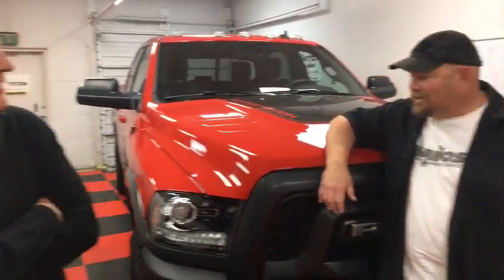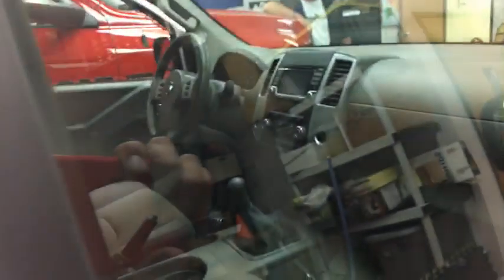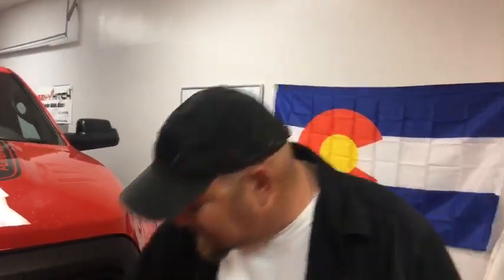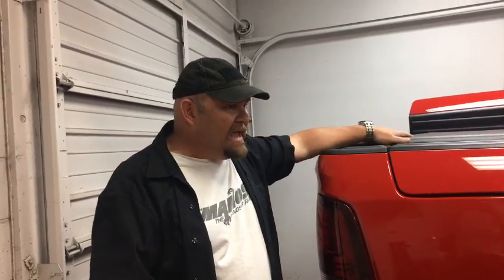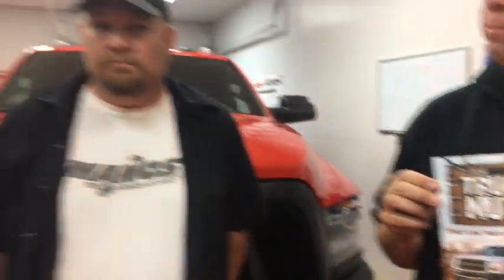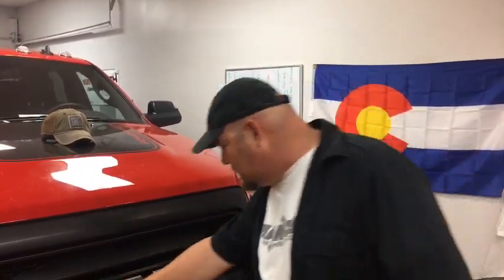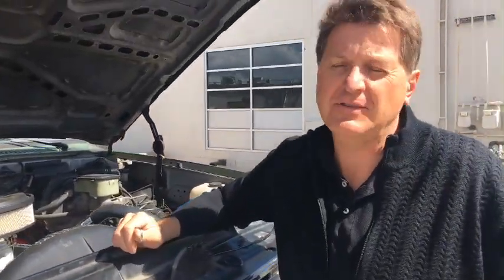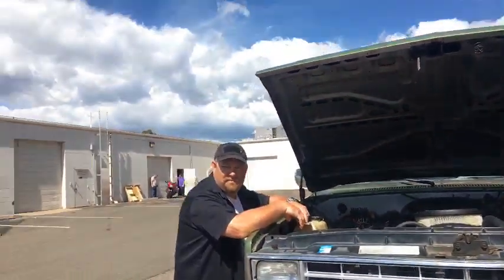Long-Term Truck Update: 2017 Nissan Frontier & Ram Power Wagon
) Live From Boulder, CO: TFLtoday: Long-Term Truck Update: 2017 Nissan Frontier & Ram Power Wagon.